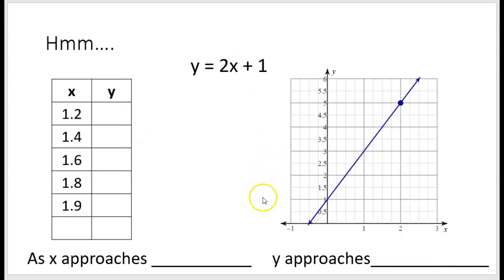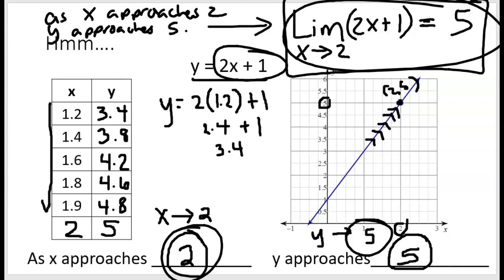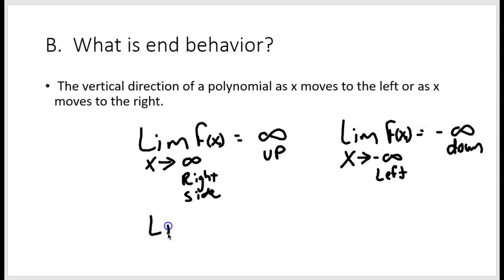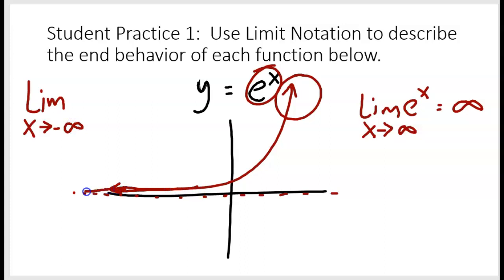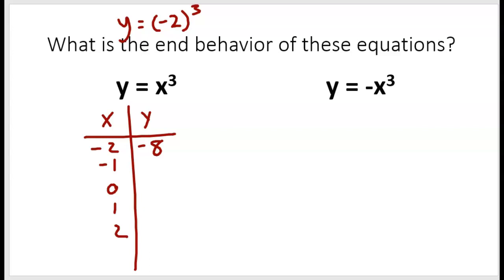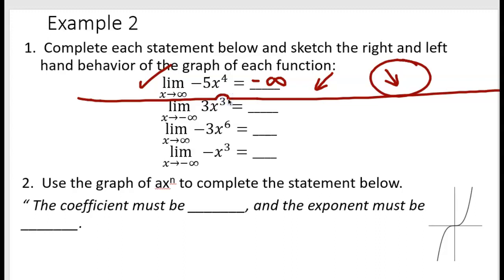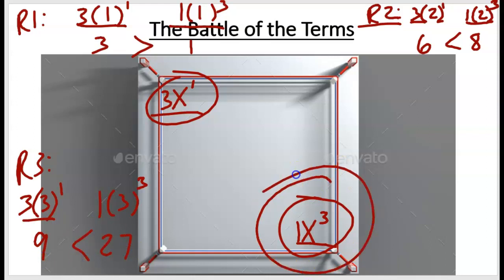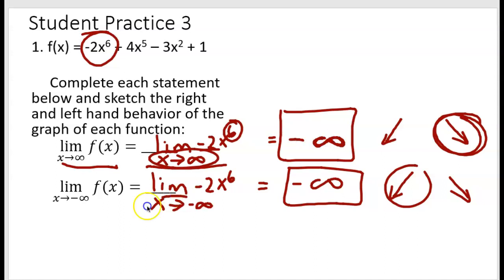Precal 6.6 Lesson End Behavior 22/23